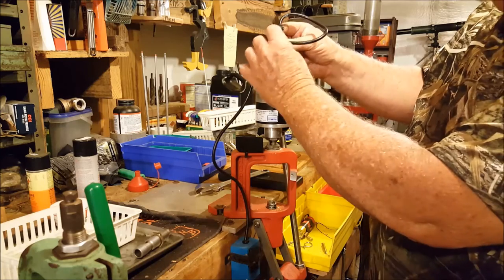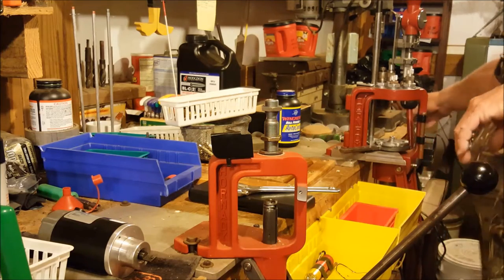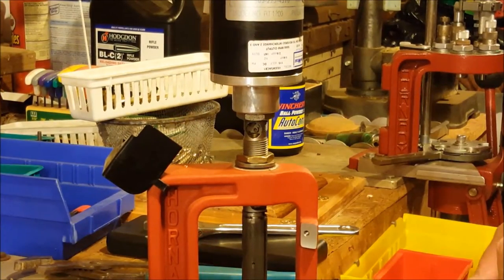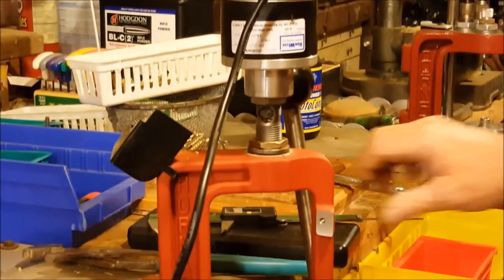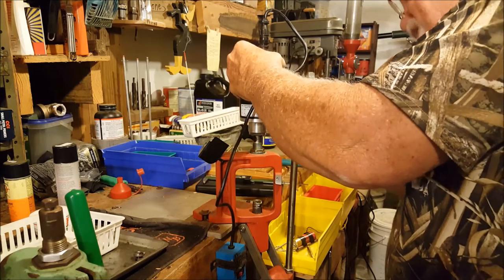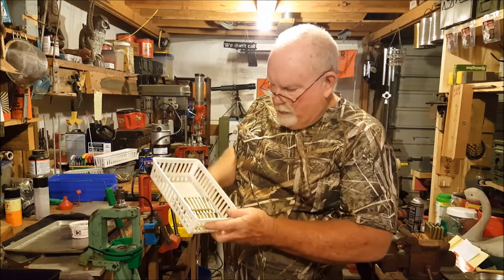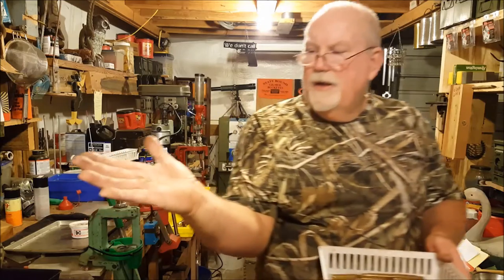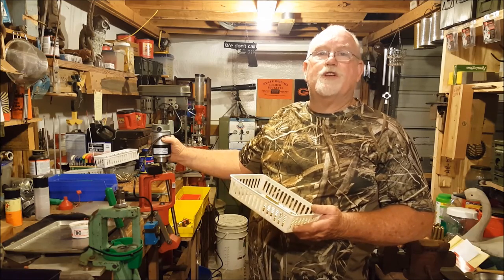Trimming .270 Cases with Dillon Electric Trimmer - Part 1of .270 Reloads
A short video showing how to use a Dillon Electric Trimmer.